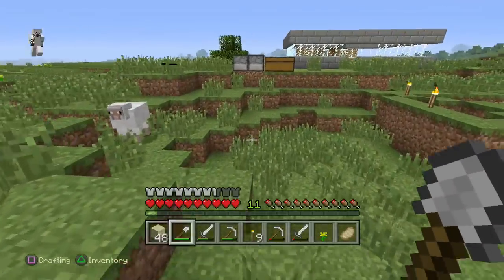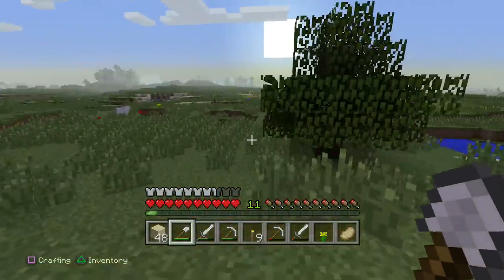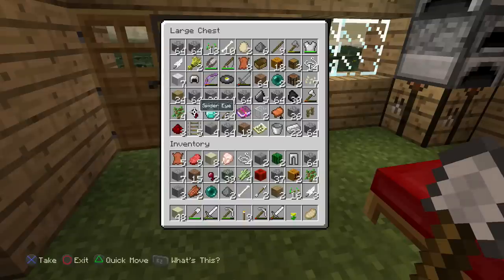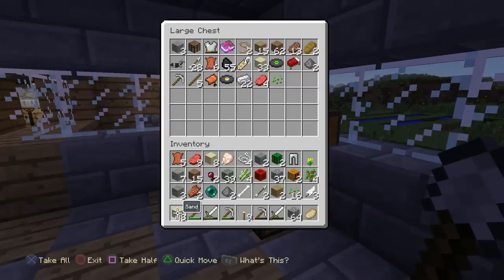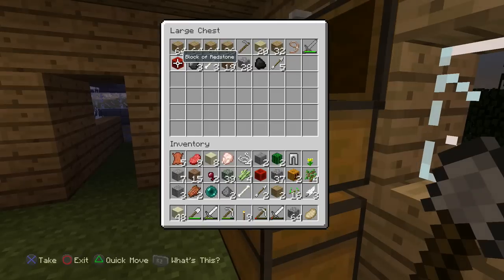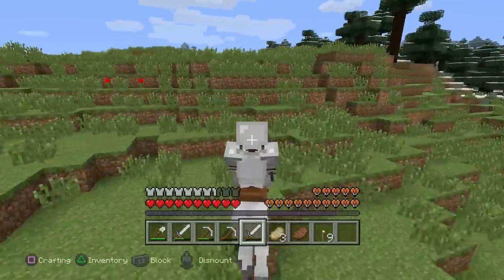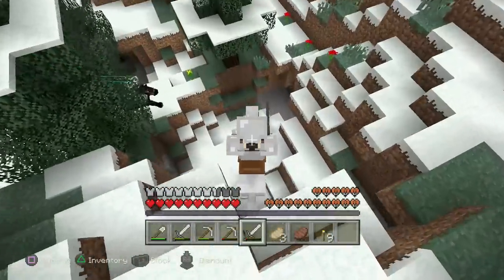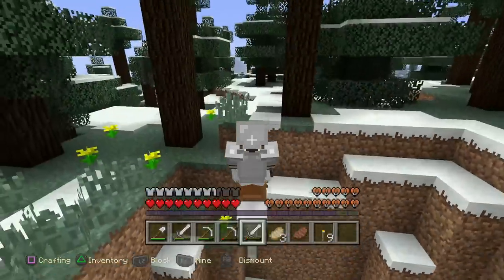Minercaft PS4 Co-Op Survival - Sneaky Stripes! - Episode 15 - Horse Adventure!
Playing some Minecraft PS4 with my friend BlackStealth1989!

More information about Minecraft: PlayStation 4 Edition:
Imagine it, and you can build it! The critically acclaimed Minecraft comes to PlayStation®4 system. Create your very own game world and explore, build and conquer. When night falls the monsters appear, so ensure you’ve made yourself a shelter before they arrive. Make it through the night and the world is only limited by your imagination you choose what you want to make or what to do. Play on your own, cooperatively with friends in 2 player and 4 player split screen modes, or online with up to 8 players. Split screen option requires HD TV with HD connection. (Info provided